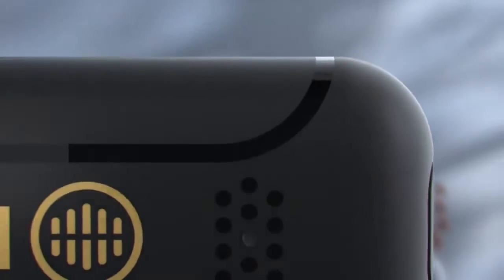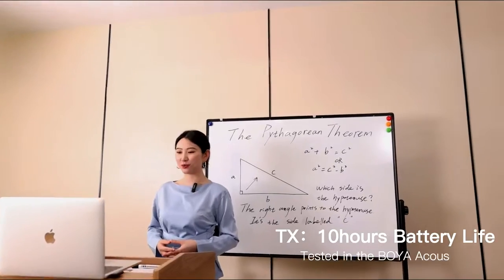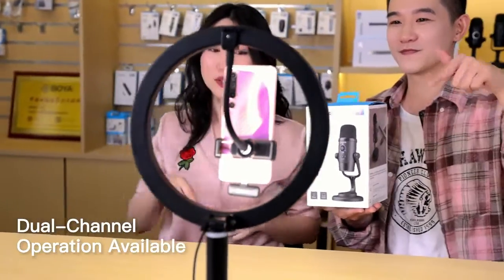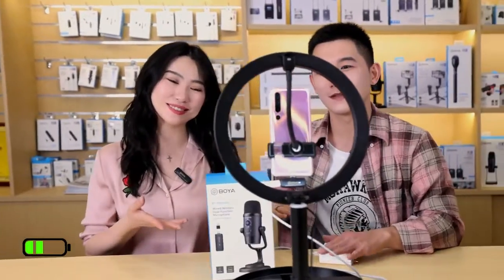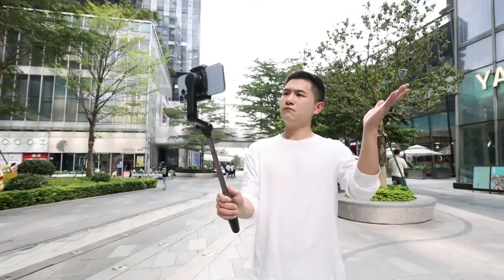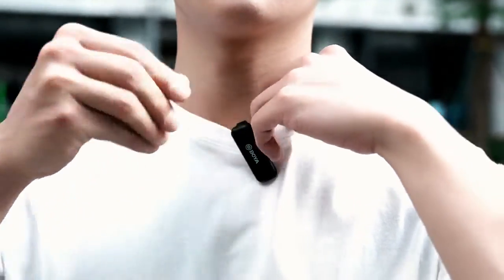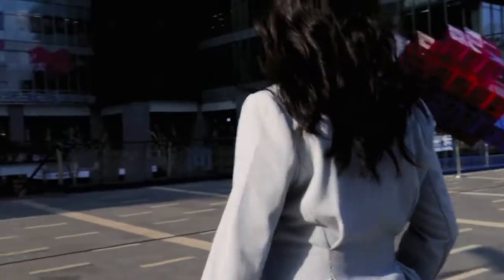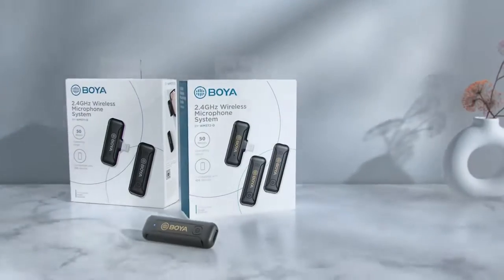BOYA WM3T2 2 4GHz Dual channel Wireless Microphone System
A série BY-WM3T2 é um mini sistema de microfone sem fios de 2,4GHz que fornece som de alta qualidade para streaming ao vivo, vlogging, gravação de cursos, e outras aplicações de captação de áudio. O BY-WM3T2-U2 é compatível com a maioria dos dispositivos com porta USB-C incluindo smartphones e tablets Android. Incluindo os 2 transmissores, o BY-WM3T2-U2 pode gravar duas fontes sonoras ao mesmo tempo.